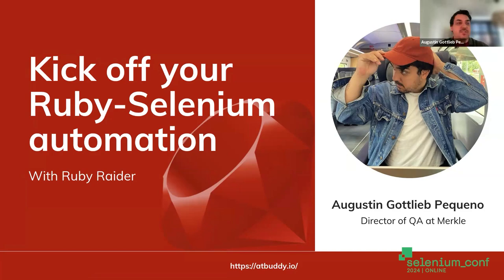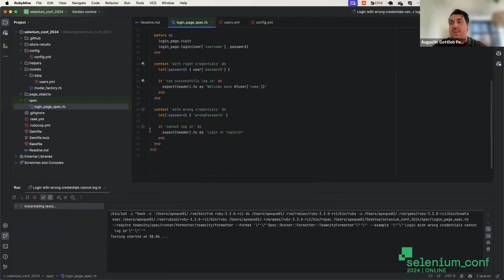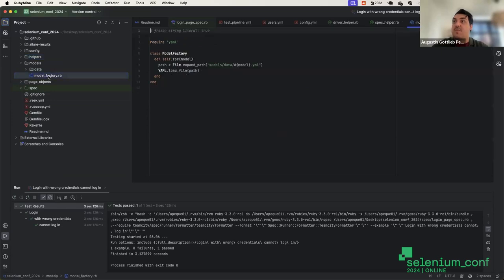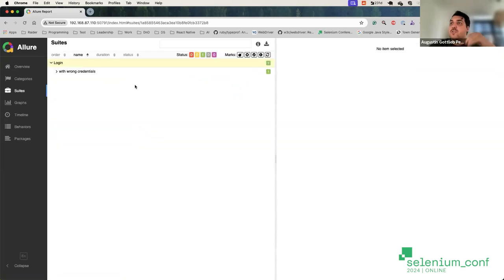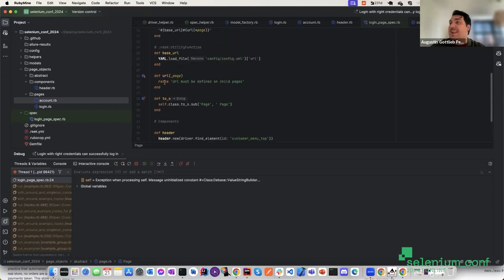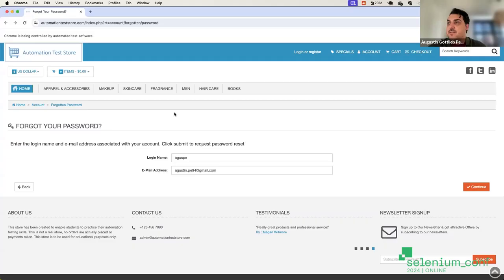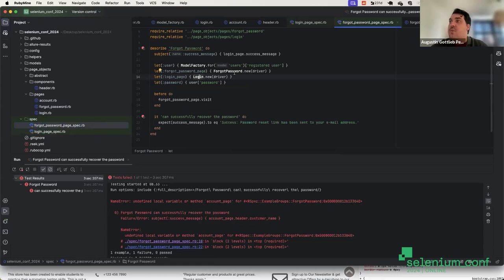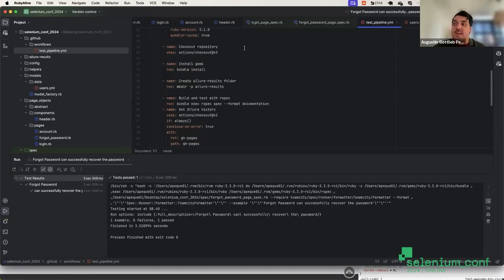Kick off Ruby Selenium automation with Ruby Raider by Augustin Gottlieb Pequeno SeleniumConf 2024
Knowing how to start your automation journey is always difficult, even after you have decided to use Selenium, you might be in doubt as to which test framework and language to use.

I was in that place once, and I was lucky enough to start my automation journey with Ruby, a great dynamic language that gave me the foundations to move forward in my automation career.

Based on that experience, I created a library to generate automation frameworks called 'Ruby Raider"" to make the process of kicking off your automation even easier!

So come in into this workshop, and let's start automating together!